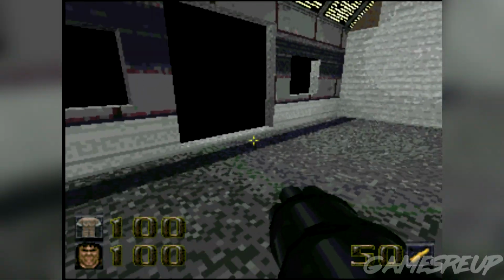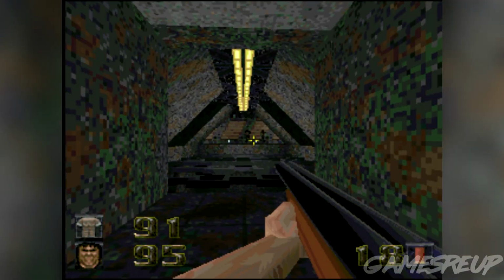SEGA DREAMCAST HOMEBREW - AFTER THE FALL - QUAKE TOTAL CONVERSION RELEASE REVIEW - DOWNLOAD INCLUDED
Goodies range from Retro books like Ocean - The History, The story of Dizzy. As well as the Fusion retro gaming magazines and loads more merch!